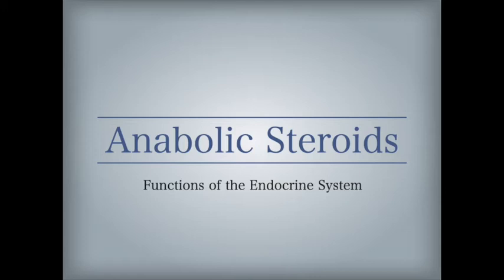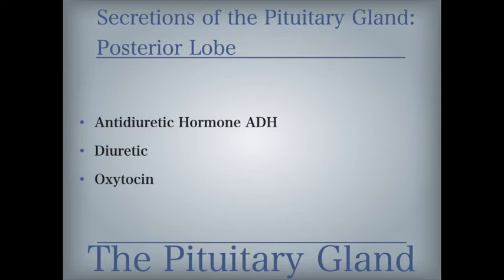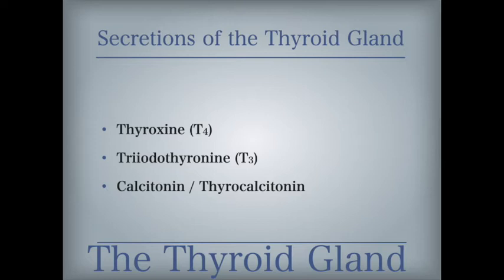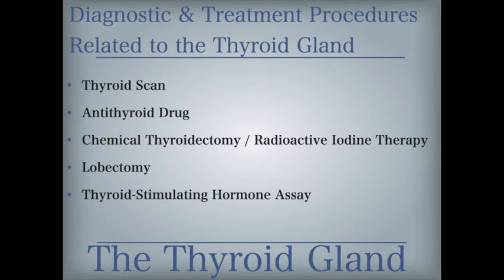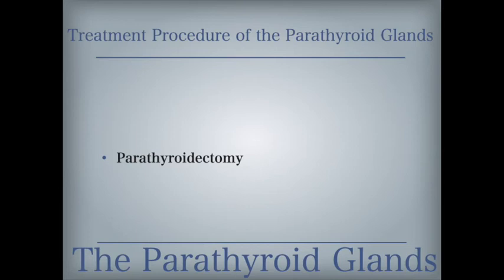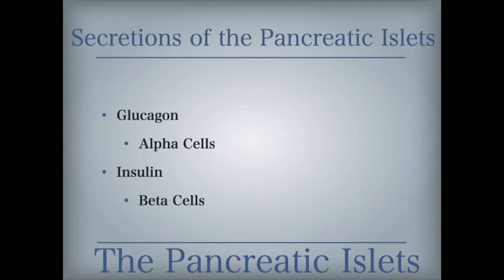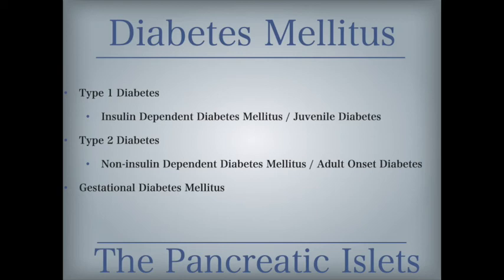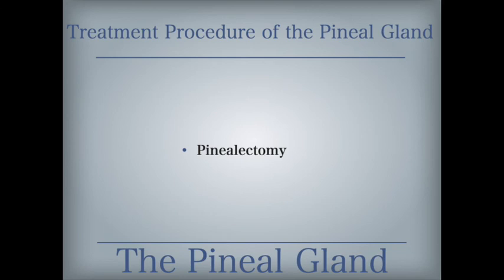MT - Chapter 13 Lecture Video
Lecture for Medical Terminology, Chapter 13
by Kyle Bashore